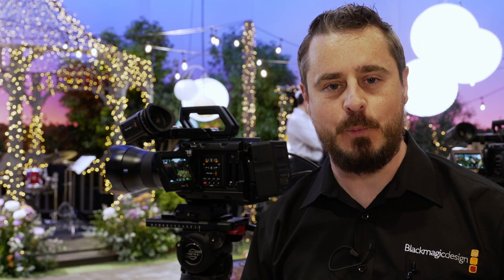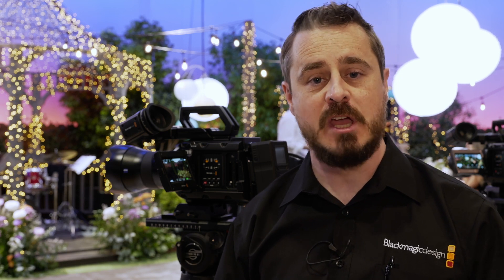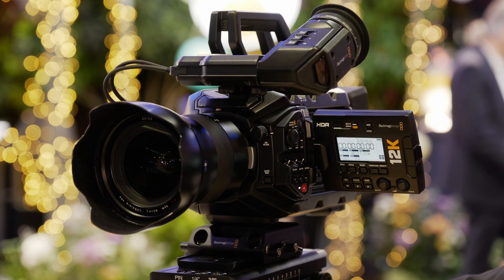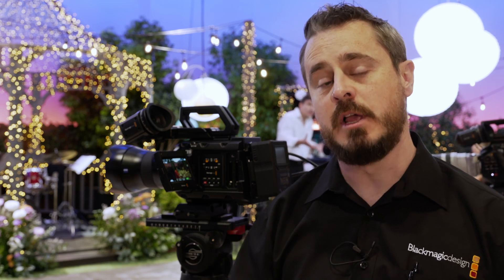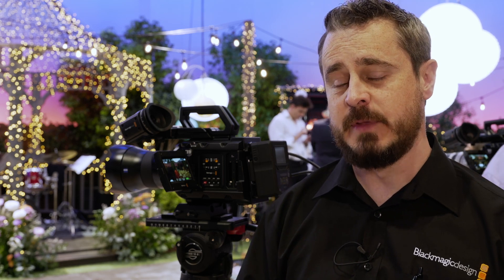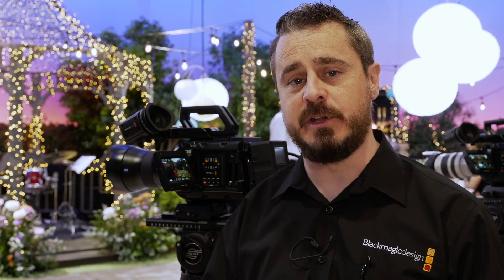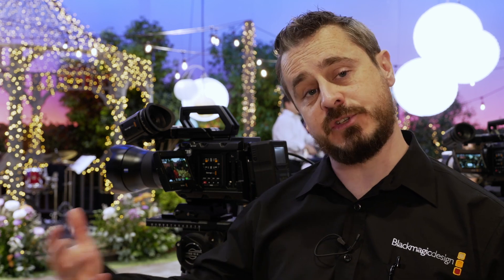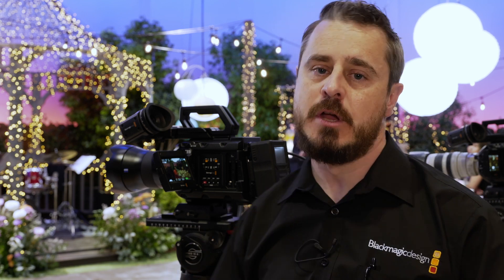Ursa Mini Pro 12K OLPF explained: OLPF vs Moiré, Virtual Production, Netflix certified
We had a chance to talk with Craig Heffernan of Blackmagic Design at NAB about the new OLPF version of the Blackmagic Ursa Mini Pro 12K. Here Craig explains to us the advantages of the OLPF version over the previous 12K camera with a particular focus on virtual production environments. Thanks to the optical low-pass filter, the Blackmagic URSA Mini Pro 12K has now also received the coveted Netflix certification. In addition, we also asked about IR cut as well as retrofit options for older Ursa Mini 12K cameras ...